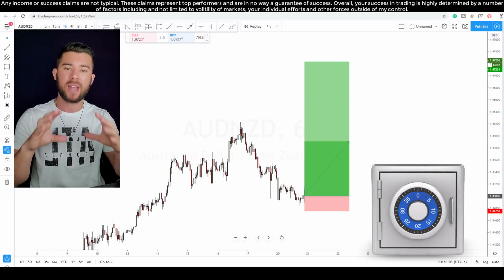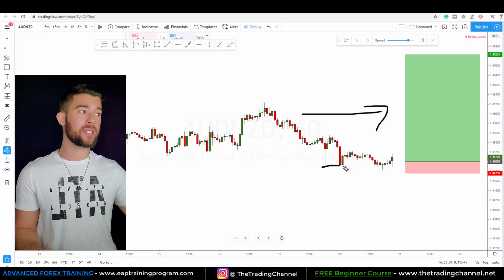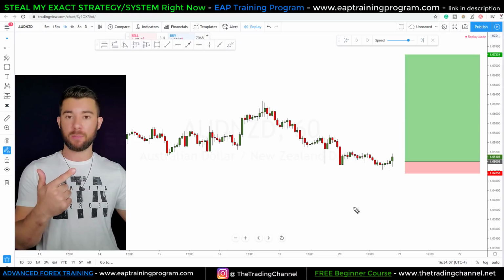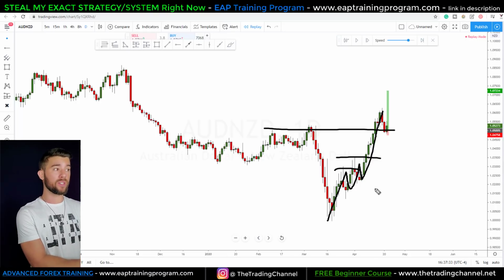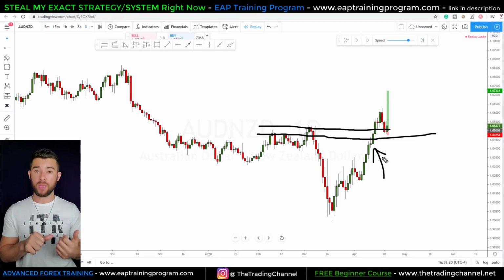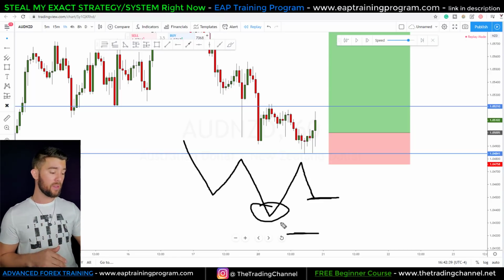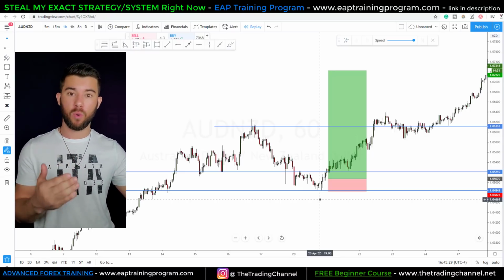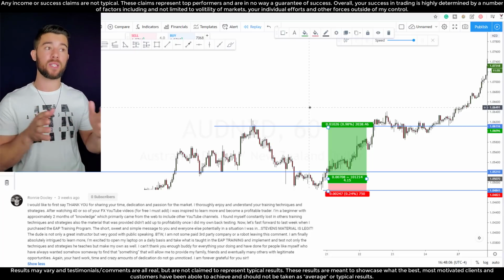How To Trade PRICE ACTION Like A PRO (the best Price Action strategy on YouTube...)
vv

vv

BIO
Steven Hart -